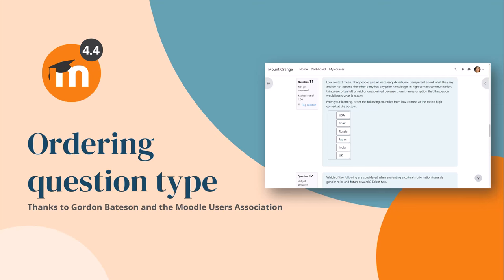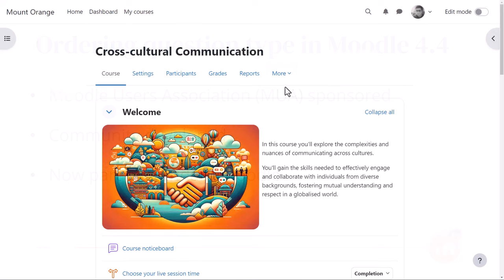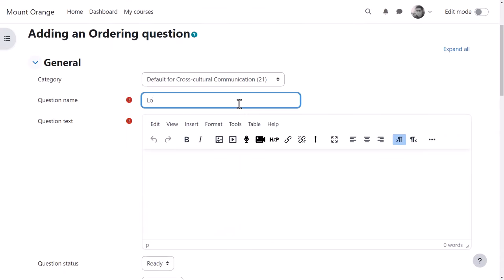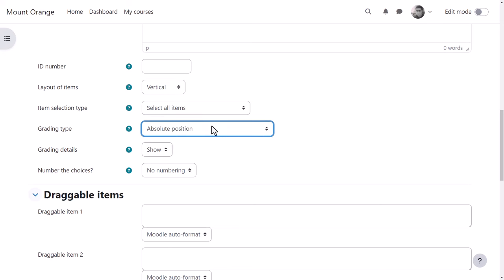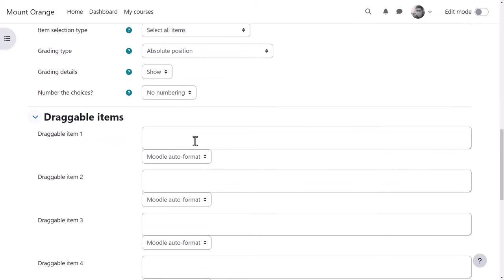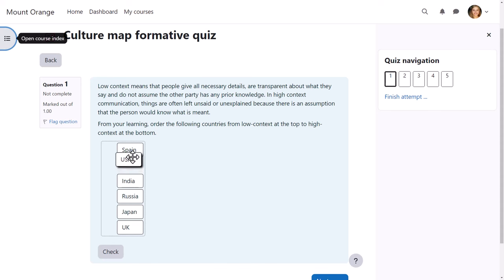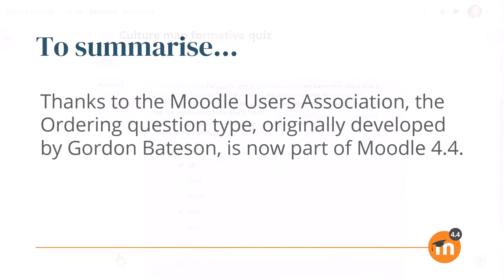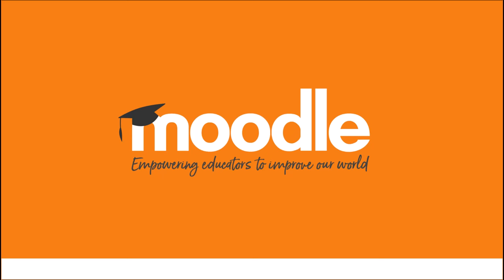Ordering question type in Moodle 4.4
The very popular quiz question plugin “Ordering question type” originally created by Gordon Bateson has been migrated into Moodle core. As part of this process, the code has been modernised, accessibility issues addressed, and a seamless migration path created for upgrading.